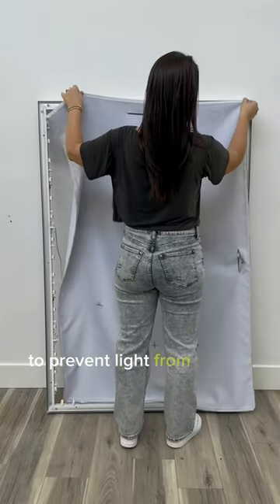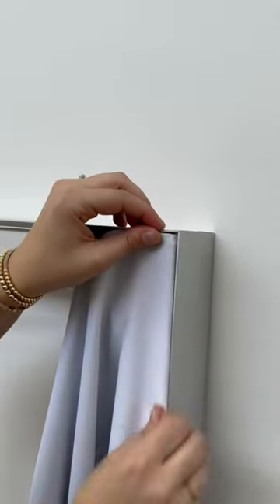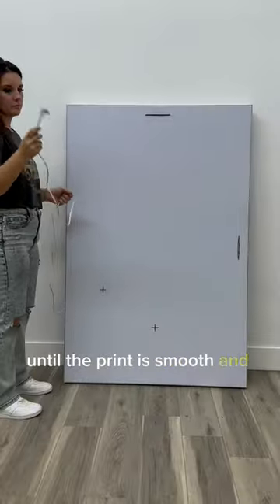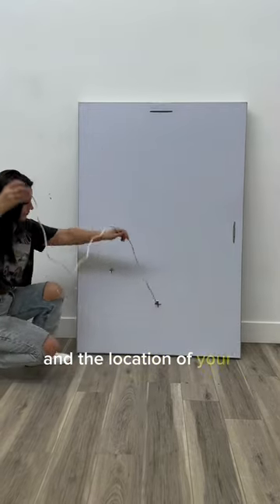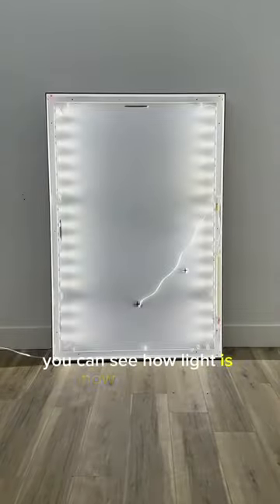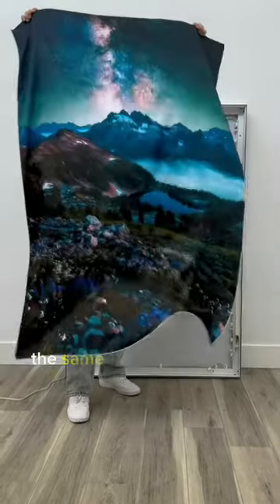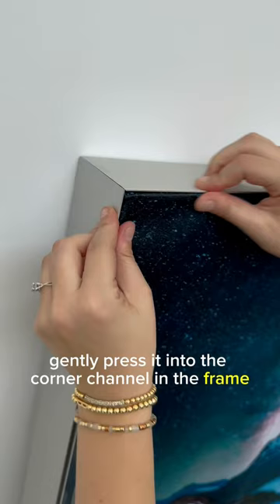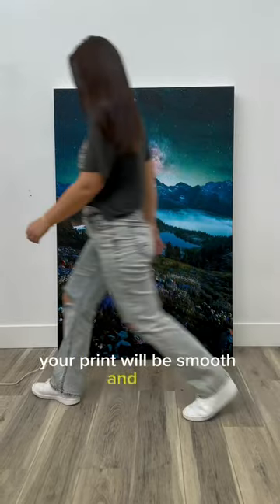Superior image quality and subtle ambient lighting, a luxurious option for displaying artwork. 😍